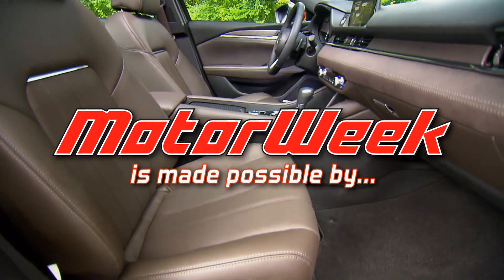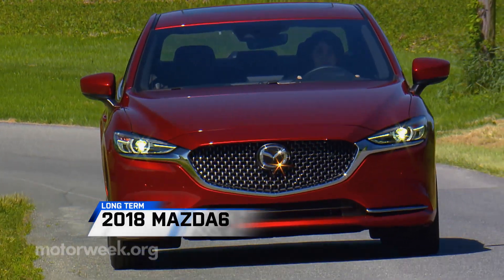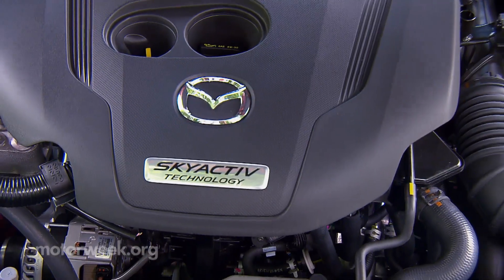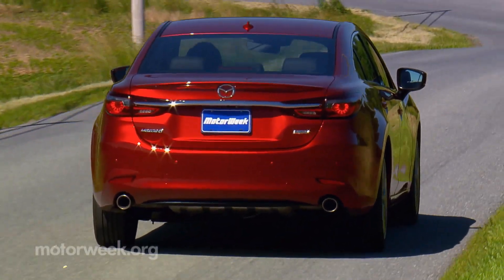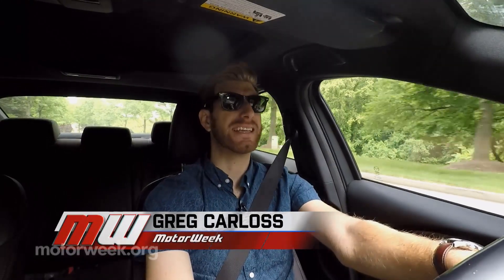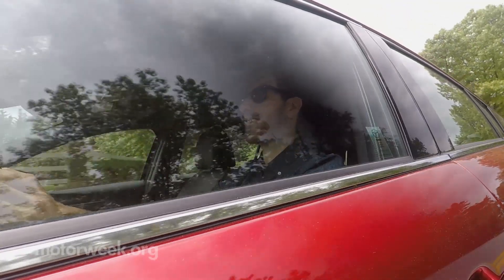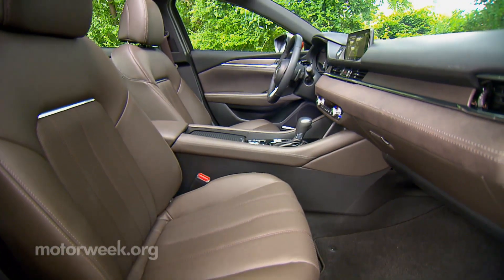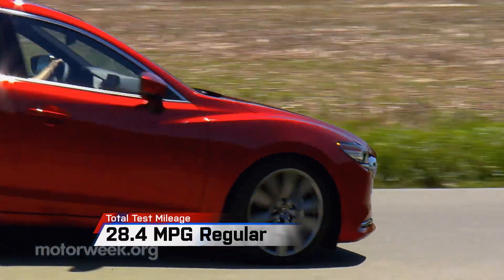2018 Mazda6 (24,000 Mile Update)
More than a year after our 2018 Mazda6 arrived, its appeal to our staff is still going strong. The proof is in the some 24-thousand enjoyable miles on the odometer.

The 227-horsepower turbocharged I-4 and 6-speed automatic are a great pair… and they continue to satisfy our drivers who prefer a little extra boost for passing. Mazda also added suspension tuning that delivers everyday sportiness; setting this ‘6’ apart from its mid-size rivals.

Normally after a year of testing a car, we can point to at least a few areas of degradation in a powertrain or suspension. That’s not the case with this Mazda6. The engine and transmission have yet to skip a beat and the suspension is still taught in all the right ways."

Whether it’s running errands or going on long overnighters, the Signature trim makes this a comfortable and stylish place to spend our time. Overall fuel economy is now 28-point-4-miles-per-gallon….  so there are plenty of miles between fill ups.